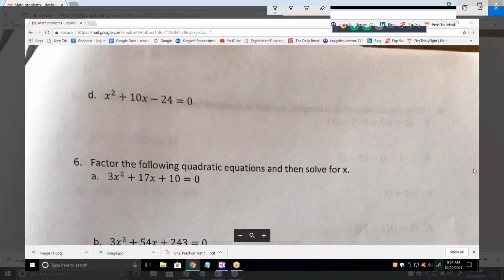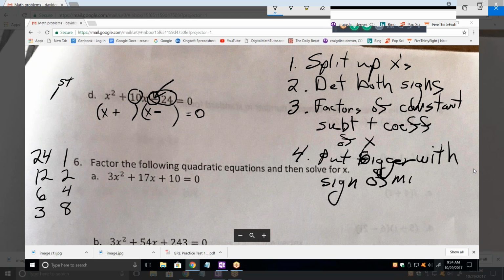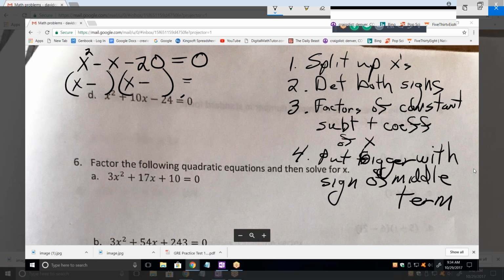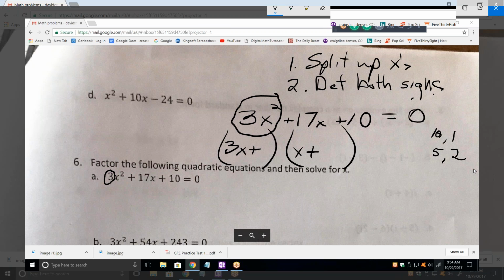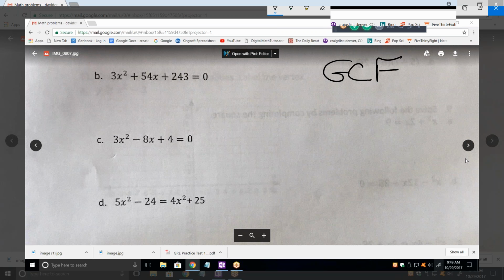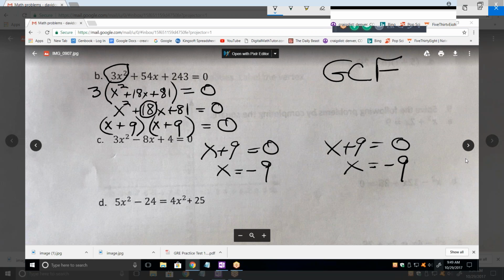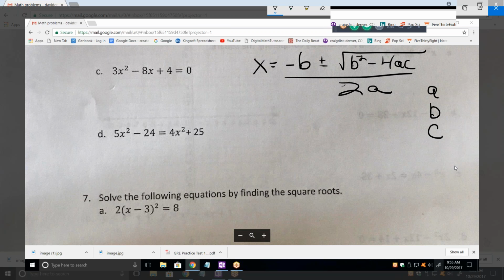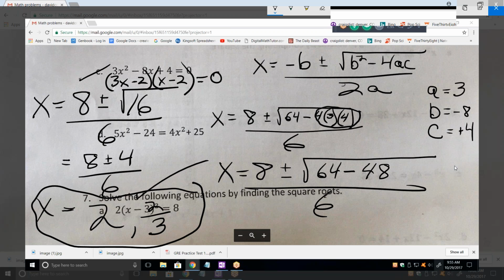Online Algebra 2 tutoring, JL102917